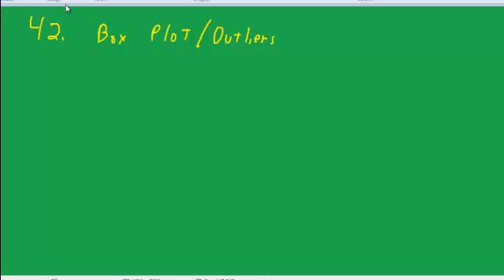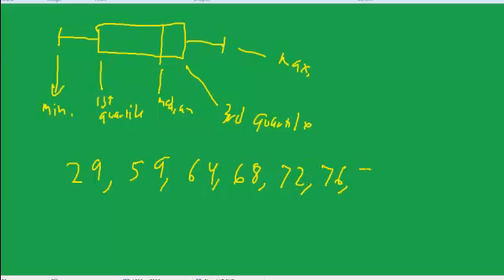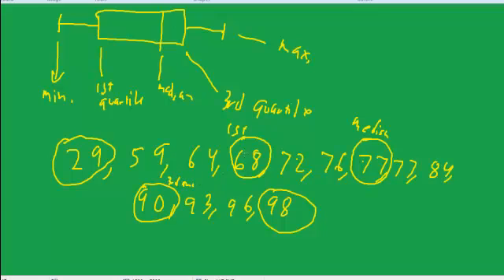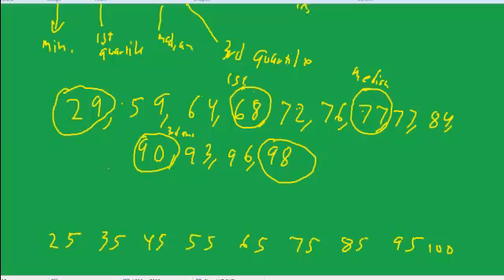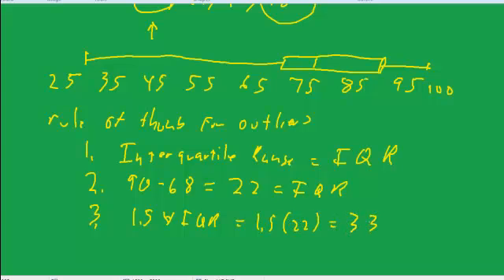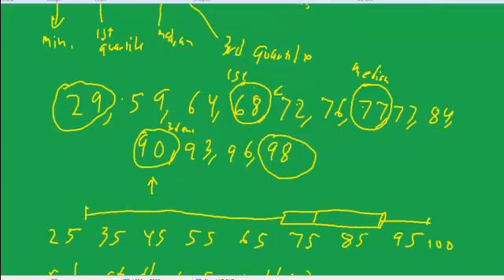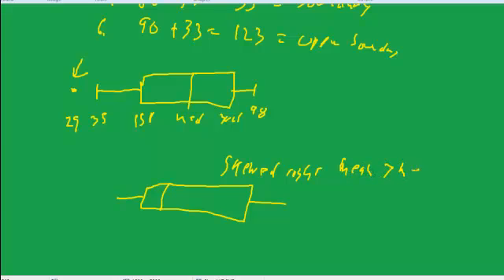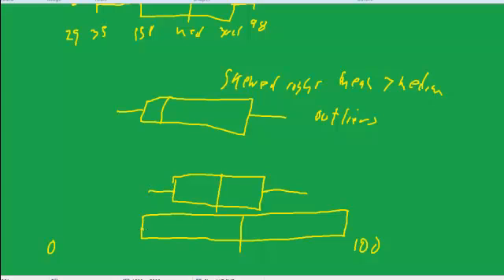42 stats box plots and outliers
illustrates a box plot and a rule of thumb for determining outliers